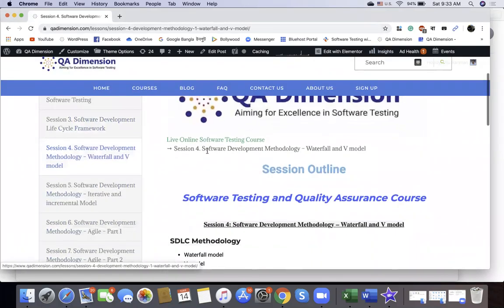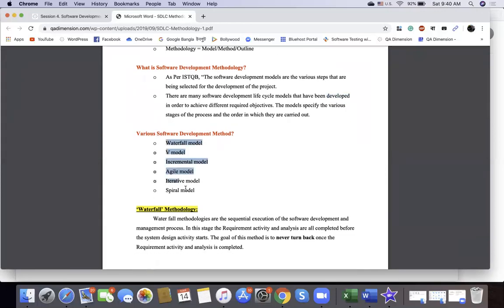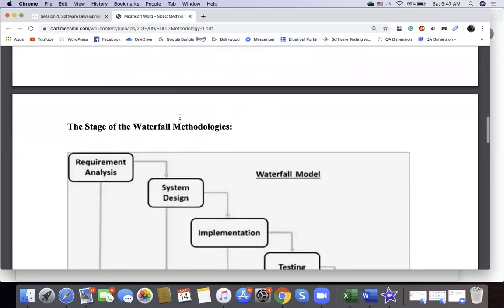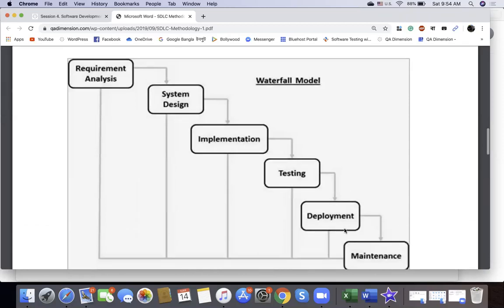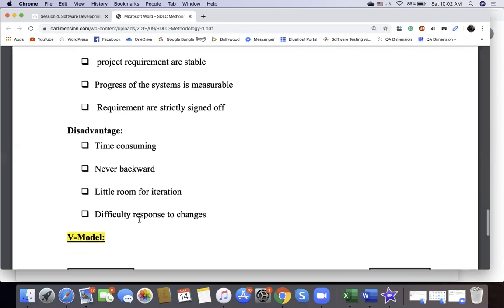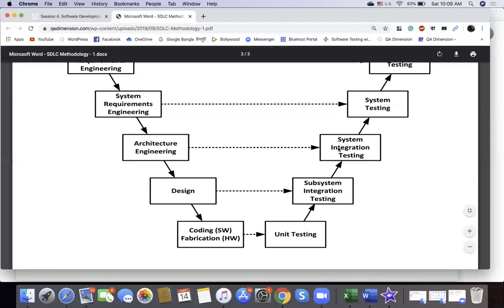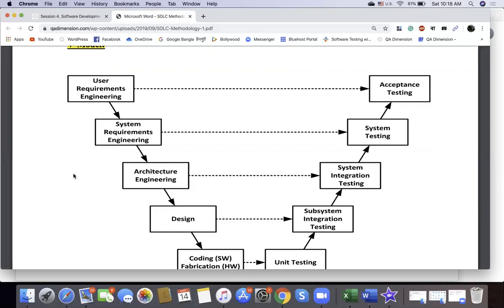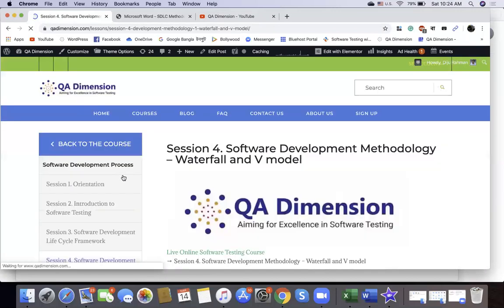Session 4 - SDLC - Waterfall and V-Model Methodology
This session discusses the Waterfall and V-Model Methodology. It talks about different steps/phases in those methodologies, advantages & Disadvantages and characteristics.